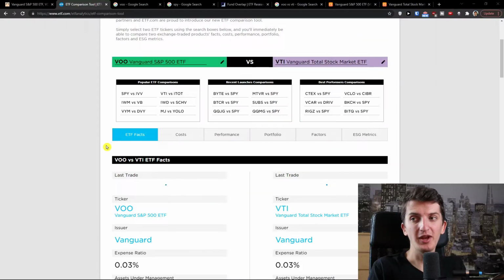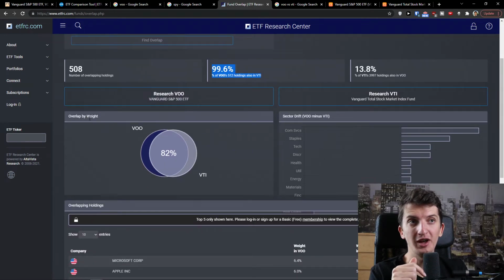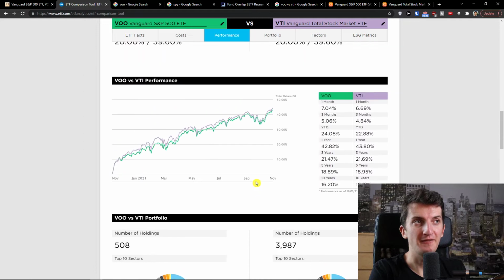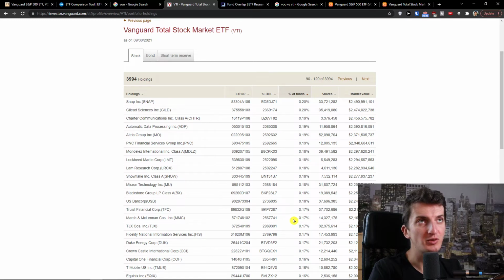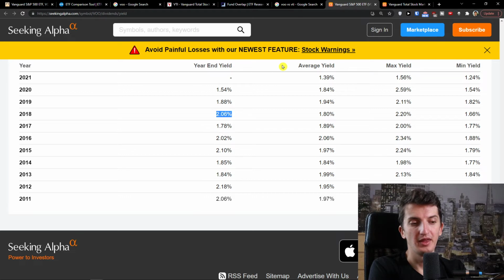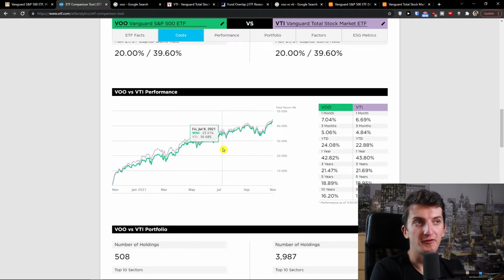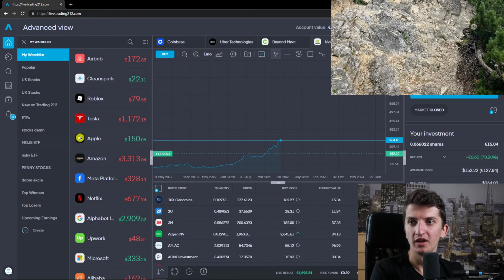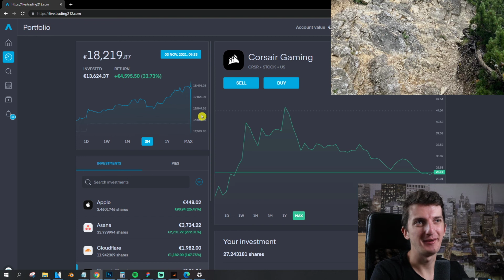VOO vs VTI - Which ETF is Better?